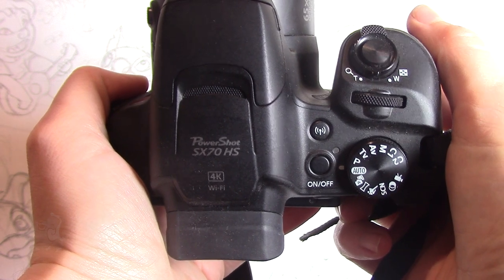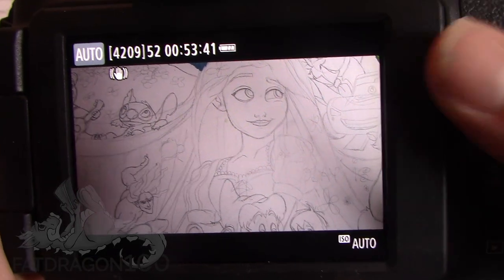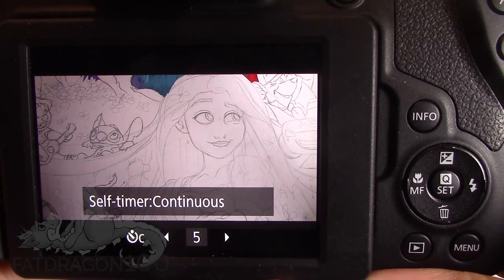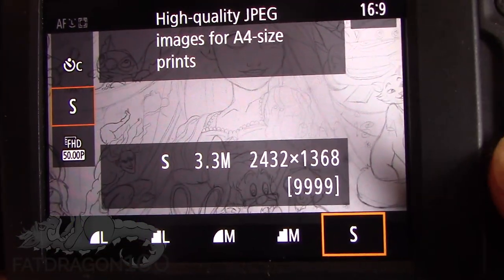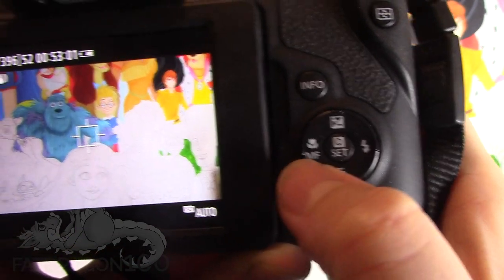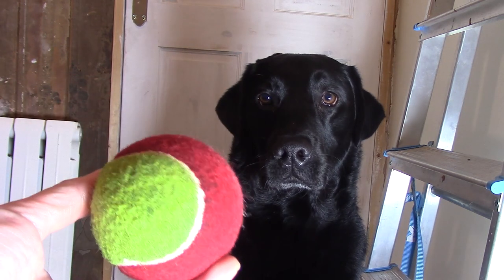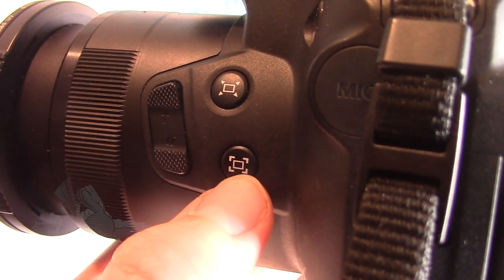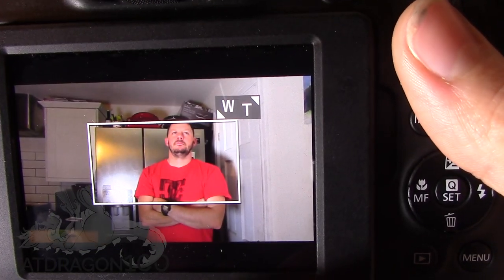Canon Powershot SX70 HS - Step Four: Auto Functions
A run through the main functions on the SX70 Automatic program. Some key features here are the high speed shots, self timer, framing assistants and fixing the focal point.